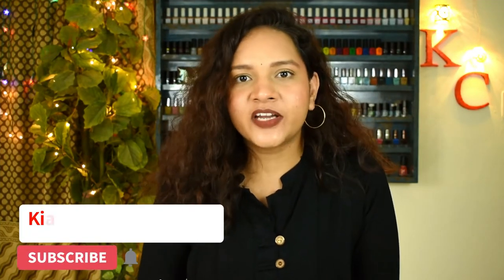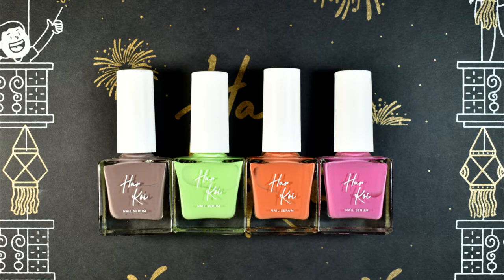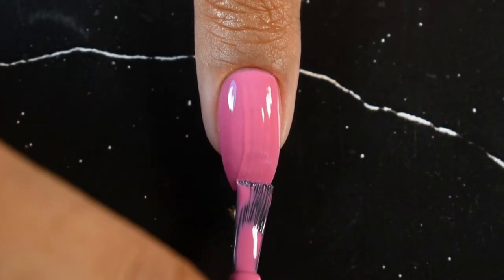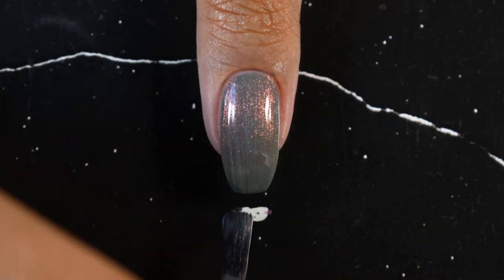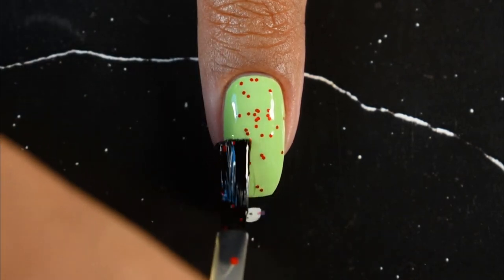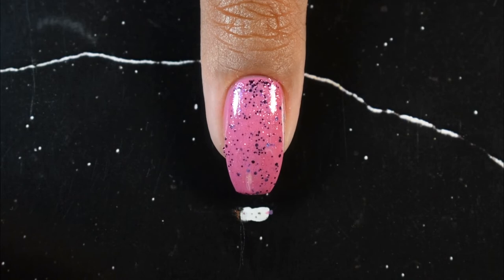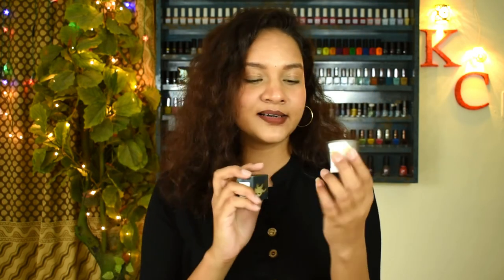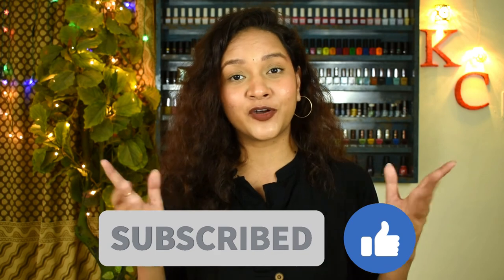HARKOI Nail Polishes || Swatches & Review || Advent Calendar Edition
Hi guys,
So I came across this new brand in town HARKOI with amazing set of nail polishes!
Checkout the swatches of some of their amazing polishes ad my thoughts on them!
They retail for 200 INR for 8ml of product and are available on their official website as well as Amazon.in
Beromt Cosmetics : KIA10
Spekta Cosmetics : KIA10